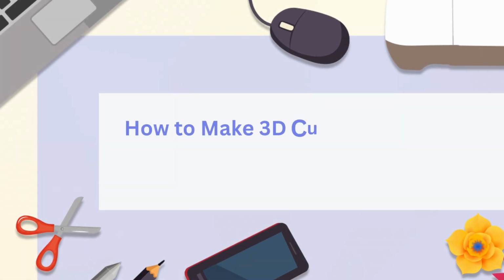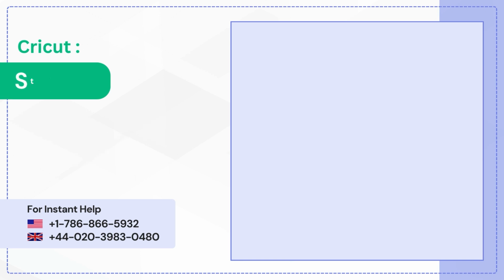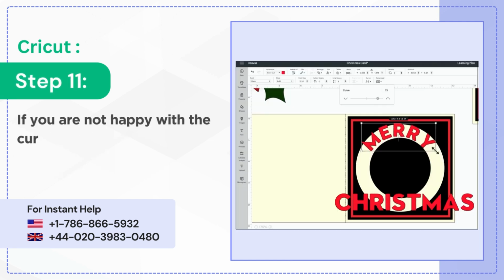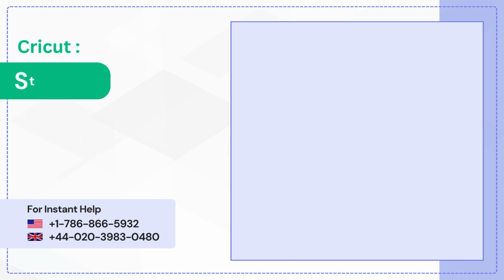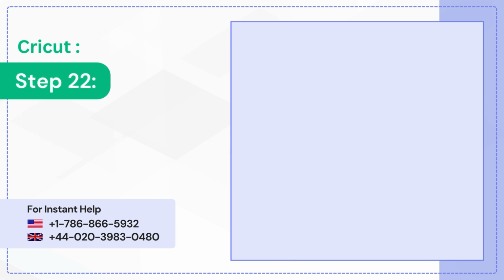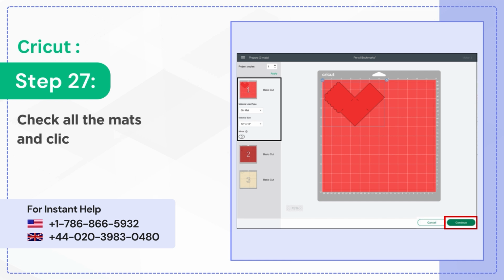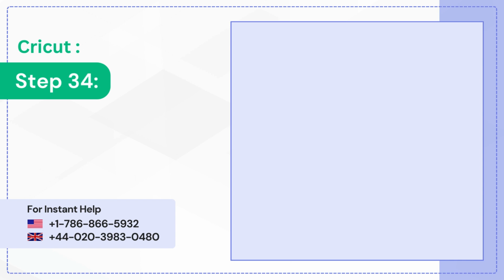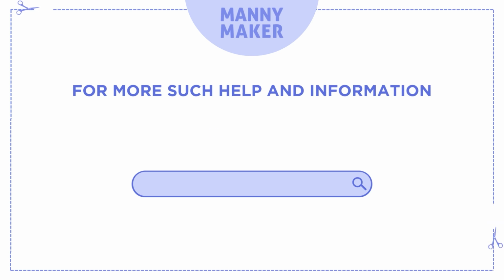How to Make 3D Layered Cards with Cricut? (Easy Steps) | Manny Maker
Excited to Learn "How to Make 3D Cards with Cricut Machine"? If yes, then this tutorial is perfect for you! Follow along to get a complete guide, from designing your card to crafting it easily. With this guide, you’ll learn to create stunning 3D cut away cards using your Cricut machine, such as Maker, Explore, or Joy. Make sure to watch the video until the end to learn this creative card-making project!

Step 1: First, update your design.
Step 2: Choose the design
Step 3: Select the cut-away card
Step 4: From the Operation panel, choose Score
Step 5: Select cut layers to create score lines
Step 6: Write your text and resize it.
Step 7: Curve the words and resize them
Step 8: Click on Offset and then choose Apply
Step 9: Resize design to fit into a cut-away card.
Step 10: When the design is complete, click Make It.
Step 11: Load your cutting mat
Step 12: Fold card in score line

How to Make 3D Cut Away Cards Using Cricut

0:00 Title and Introduction
0:10 Upload design in Cricut app
0:54 Ungroup the design
1:34 Click on Curve
2:05 Set the distance and click Apply
3:18 Choose Arrange and click Send Backward
3:34 Check all the mats and click Continue
3:59 Upload the cutting mat
4:41 Fold the card

Moreover, you can browse the mannmaker.com website if you want to learn more about Cricut crafting and access helpful how-to videos.

Do you need more help with creating 3D cards with your Cricut machine?
You are welcome to call us anytime at the follow-up numbers for quick help.

In addition, if you have any questions, write them down in the Comment section.